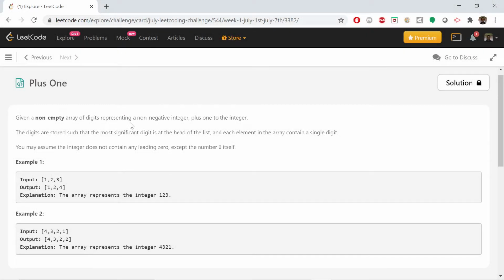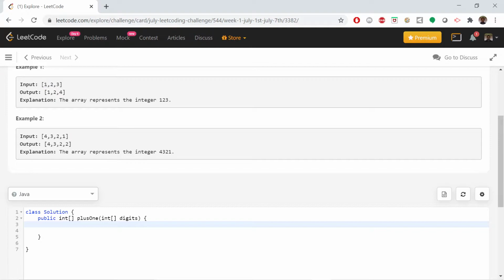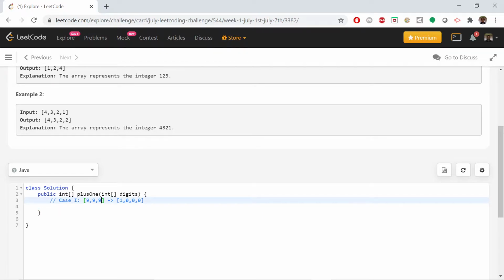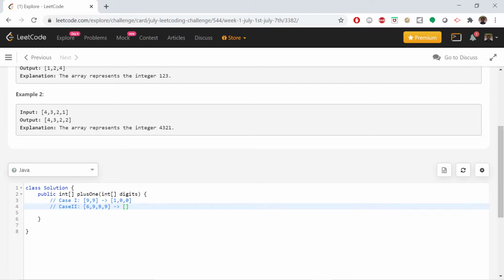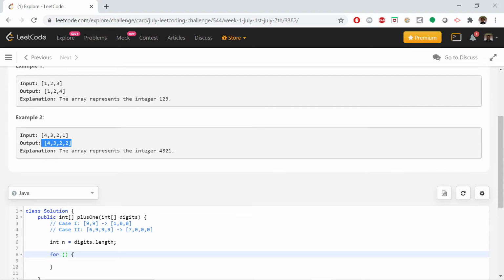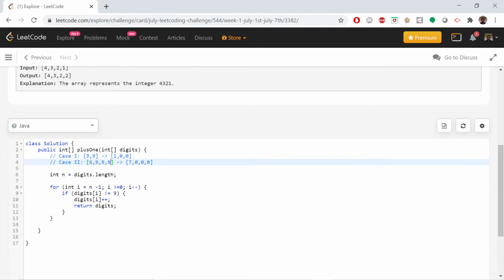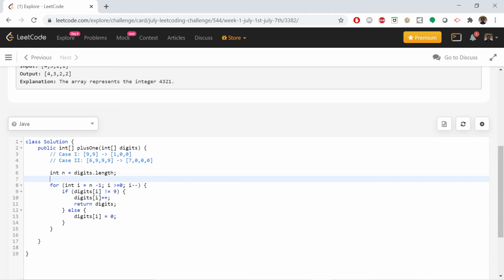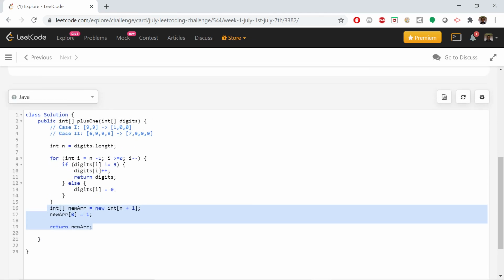LeetCode #66 "Plus One"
I hope you guys enjoyed. Let me know if you have any question in the comments below